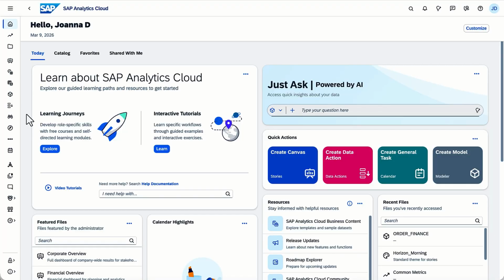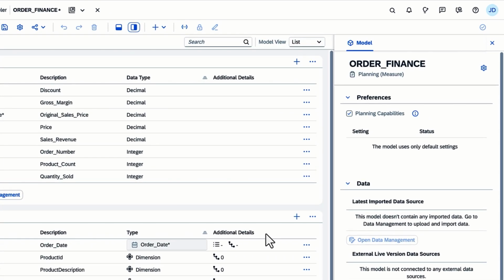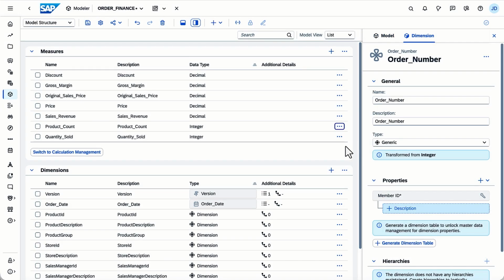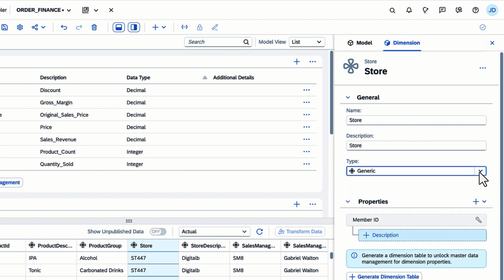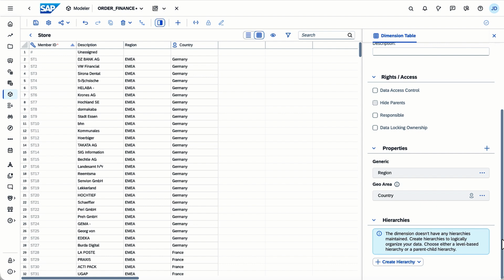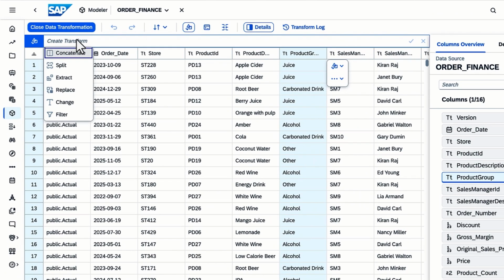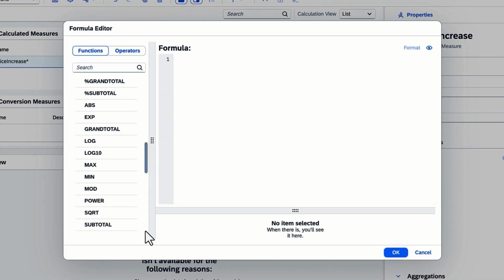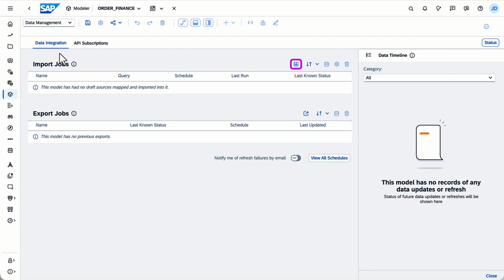How to Create Models from Files or Data: SAP Analytics Cloud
In this video, you will create a model based on a file, see how to create and edit measures and dimensions, and review model settings.

Chapters:
0:00 Introduction
1:14 Model List and Graph views
1:26 Create or edit measures or dimensions
1:46 Display Data Foundation
2:01 Measure and dimension details
2:25 Add properties to a dimension
2:33 Generate a dimension table
2:50 Resolve validation issues
3:10 Edit a dimension table
3:43 Apply data transformations
4:34 Calculations workspace
4:42 Use the Formula Editor
5:28 Data Management workspace